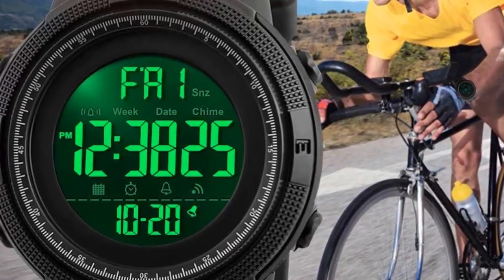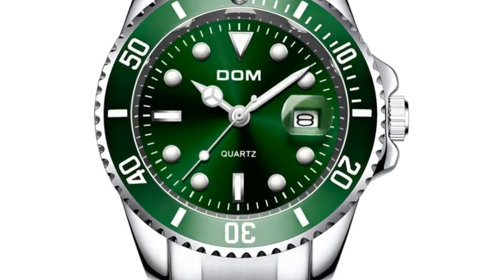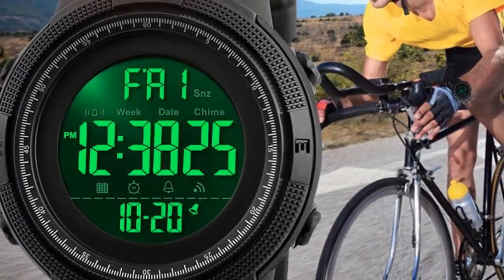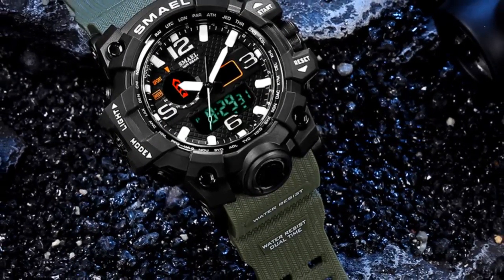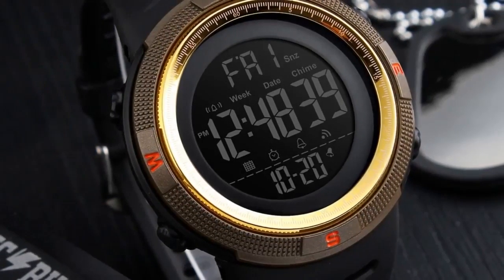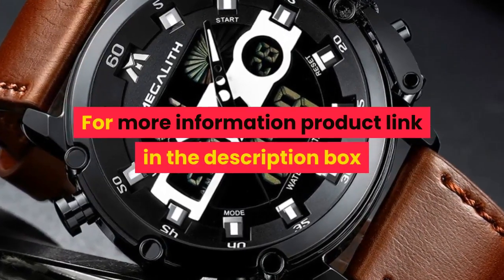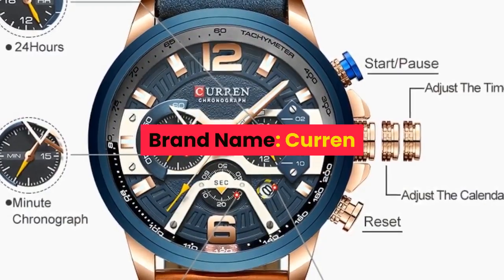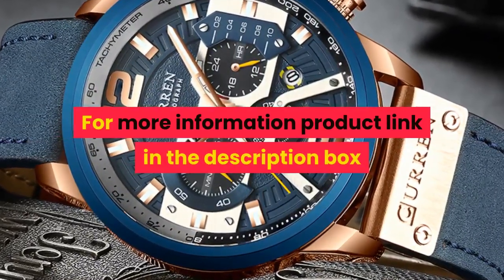Top 7 Luxury Men's Watch Under 50$ 2020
1.Top Brand DOM Luxury Men's Watch
2.Outdoor Sport Watch Men Multifunction
3.Waterproof Wristwatch LED Quartz
4.SKMEI Brand Men Sports Watches
5.Men Sports Quartz Watch Men Multifunction
6.Waterproof Sport Watch Stainless
7.Sports Watches Men's Army Military Watch

Description:
Top Brand DOM Luxury Men's Watch 30m Waterproof Date Clock Male Sports Watches Men Quartz Wrist Watch Relogio Masculino.
SKMEI Fashion Outdoor Sport Watch Men Multifunction Watches Alarm Clock Chrono 5Bar Waterproof Digital Watch reloj hombre 1251.
Men Military Watch 50m Waterproof Wristwatch LED Quartz Clock Sport Watch Male relogios masculino 1545 Sport Watch Men S Shock
SKMEI Brand Men Sports Watches Fashion Chronos Countdown Men's Waterproof LED Digital Watch Man Military Clock Relogio Masculino.
MEGALITH Men Sports Quartz Watch Men Multifunction Waterproof Luminous Wristwatch Men Dual Dispay Clock Horloges Mannen With Box.
Business Men Watches Waterproof Sport Watch Stainless Steel Digital Wristwatches Clock Relogio Masculino Erkek Kol Saati.
Luxury Brand Men Analog Leather Sports Watches Men's Army Military Watch Male Date Quartz Clock Relogio Masculino 2019.

Band Length: 22cm.
Style: Sport.
Movement: QUARTZ.
Movement: Dual Display.
Water Resistance Depth: 5Bar.
Clasp Type: Buckle.
Case Material: Plastic.
Case Thickness: 18mm.
Dial Window Material Type: Hardlex.
Item Type: Quartz Wristwatches.
Boxes & Cases Material: Paper.
Band Material Type: PU.
Dial Diameter: 51mm.
Model Number: 1545.
Band Width: 21mm.
Case Shape: ROUND.
Feature: Chronograph.
Feature: Auto Date.
Feature: Diver